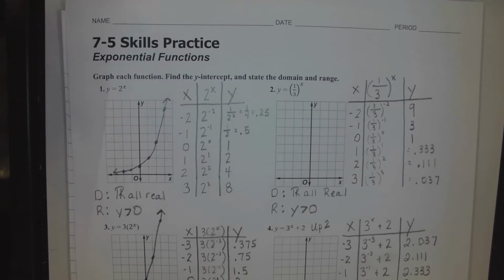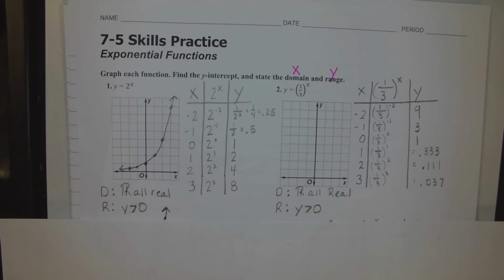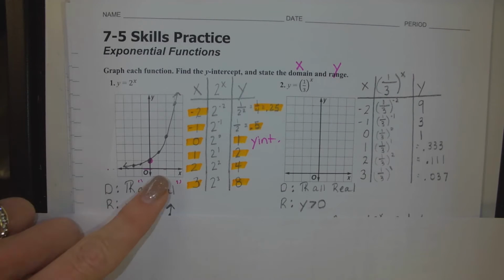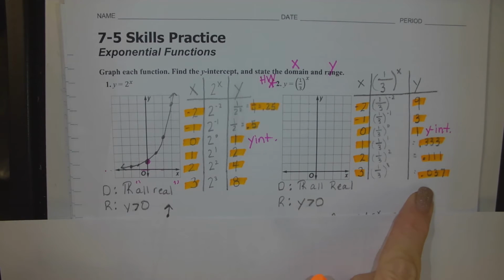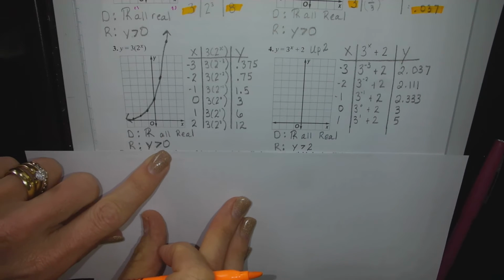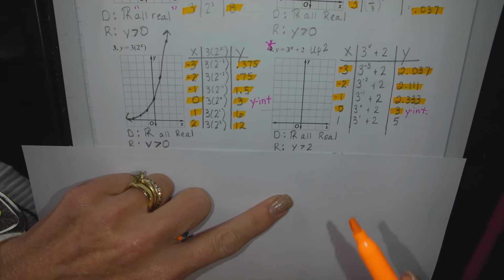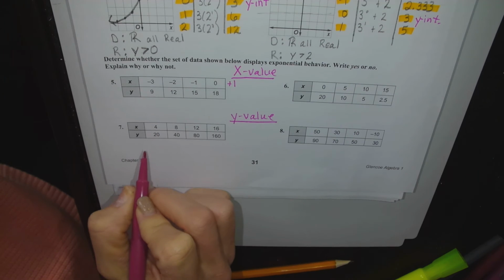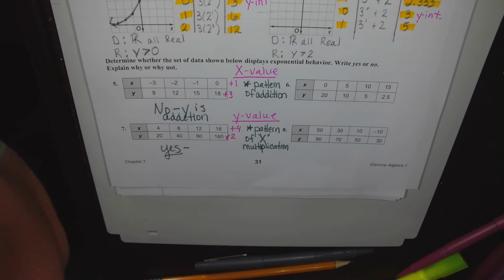7.5 Skills Practice